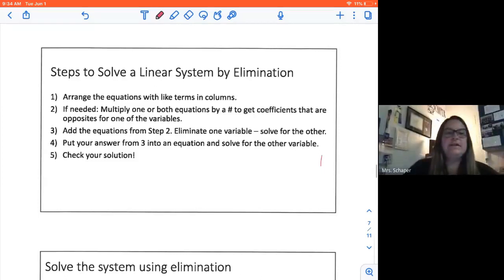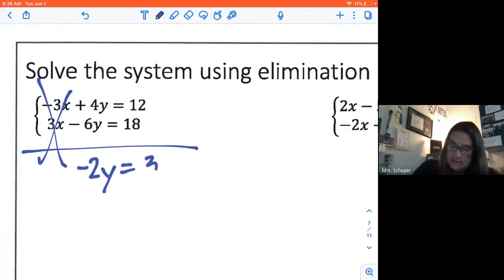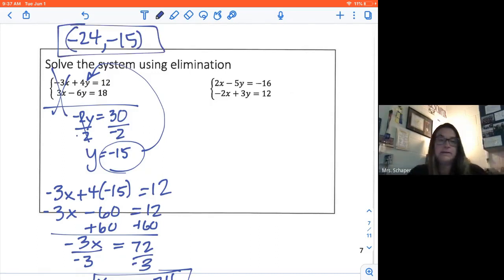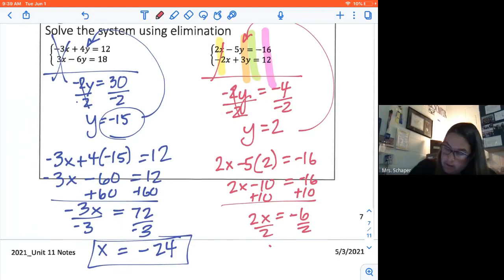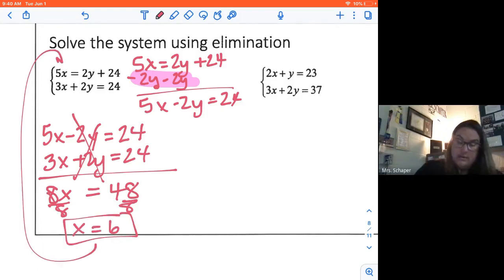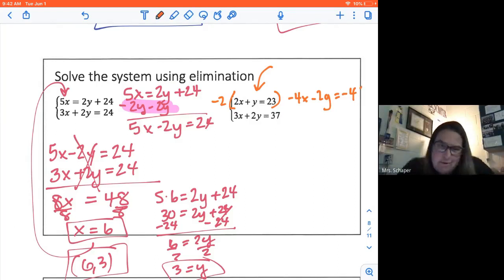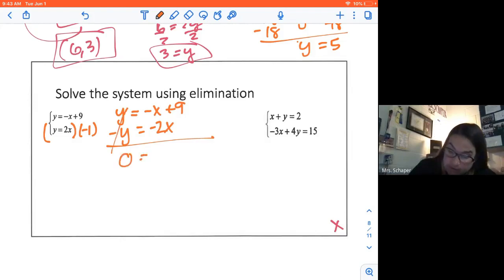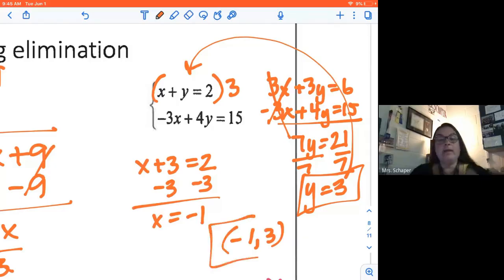2021_11-3 Solving Systems by Elimination